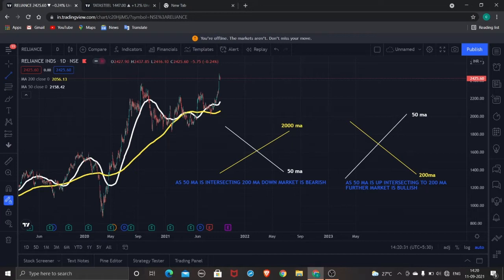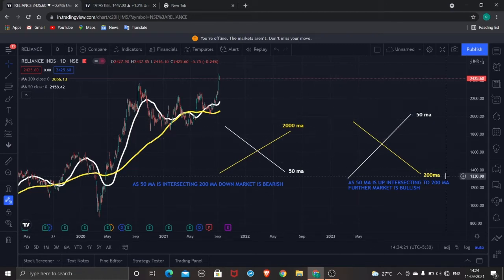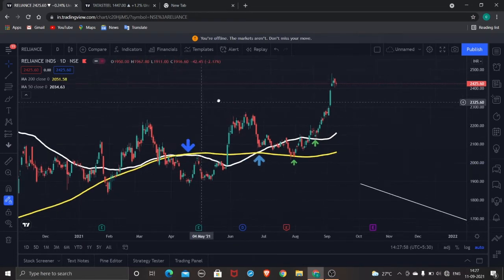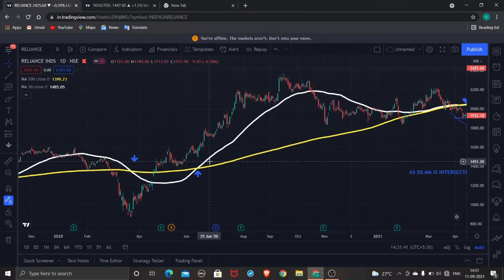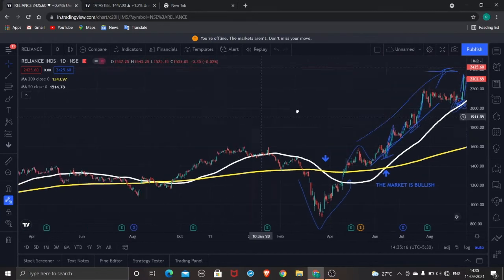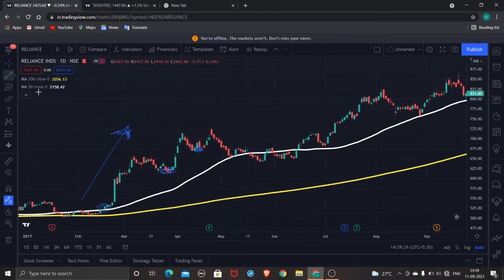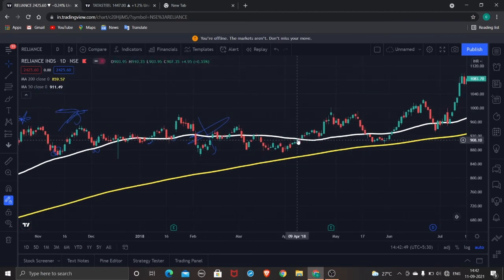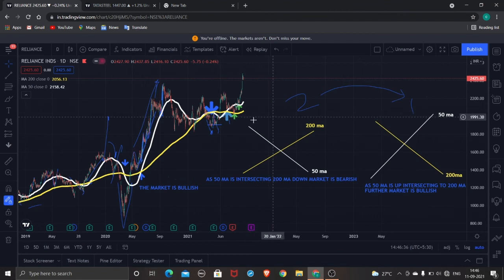HOW TO TRADE ON 50 MOVING AVERAGE AND 200 MOVING AVERAGE STRATORGY , MUST FOR A BEGINEER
THIS VIDEO DESCRIBE HOW WE CAN TRADE ON A VERY BASIC SETUP OF 50 MA AND 200 MA , ITS A VERY SIMPLE YET VERY AWARDING CONCEPT